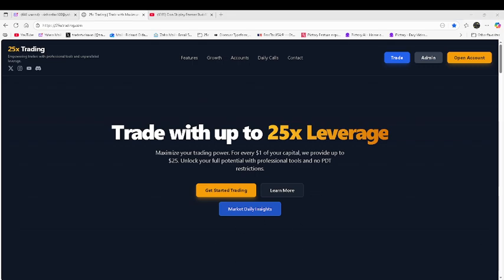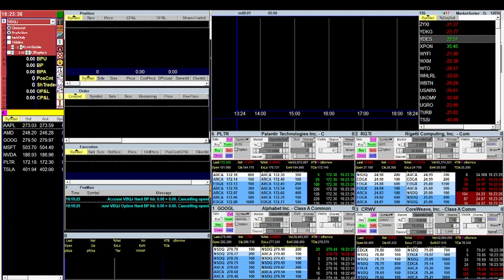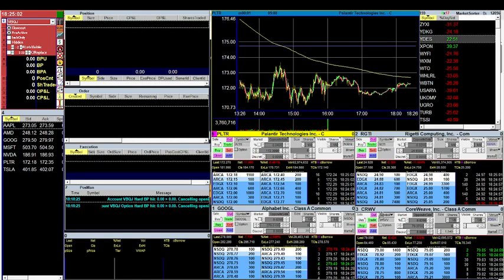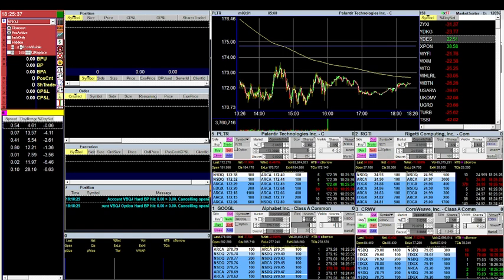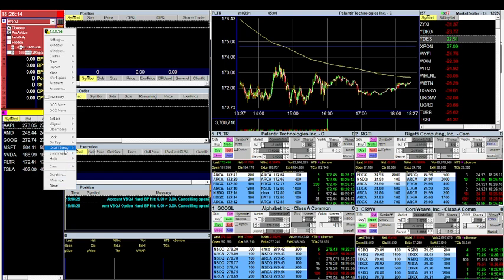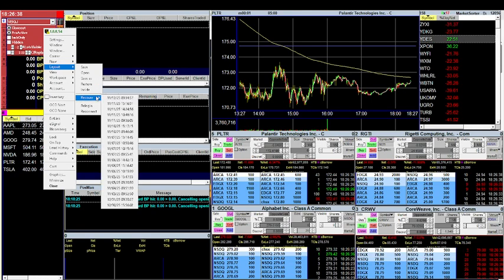Entering orders on your account (Simulator) to start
Starting with 25x Trading